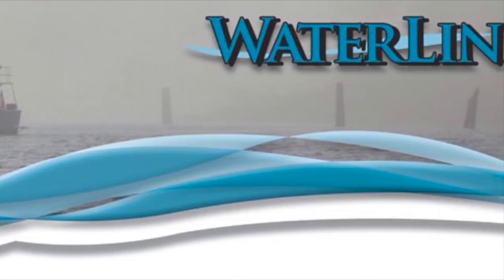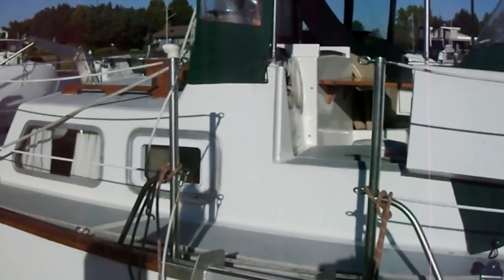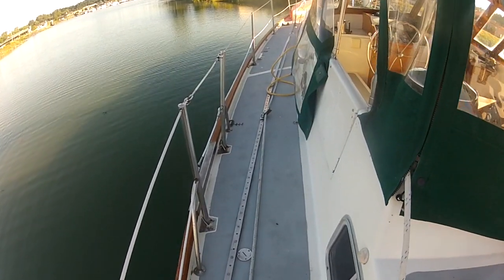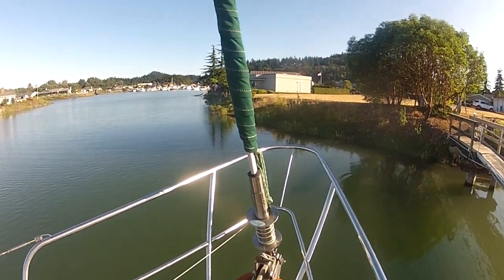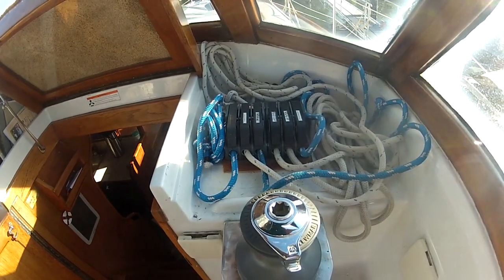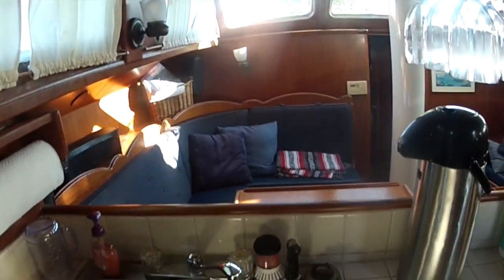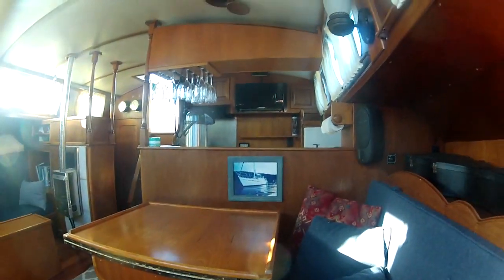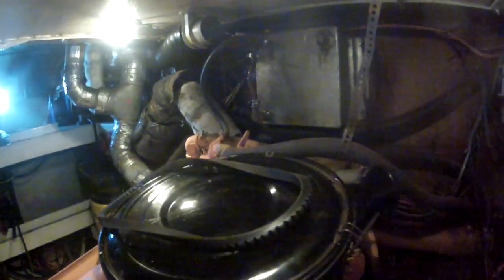Cooper Maple Leaf 48 - Boatshed.com - Boat Ref#175700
Cooper Maple Leaf 48 for sale with Boatshed Seattle Photos and video taken by Boatshed Seattle